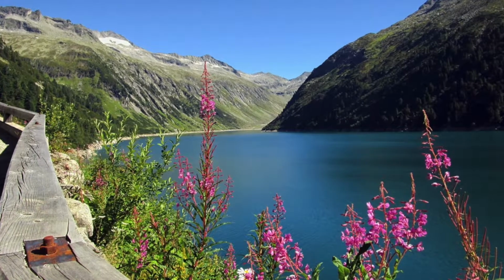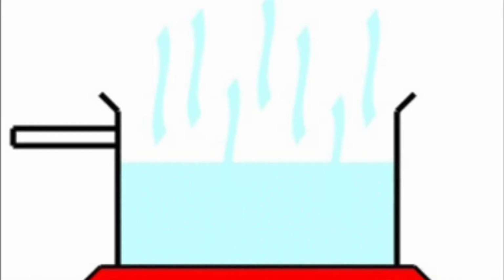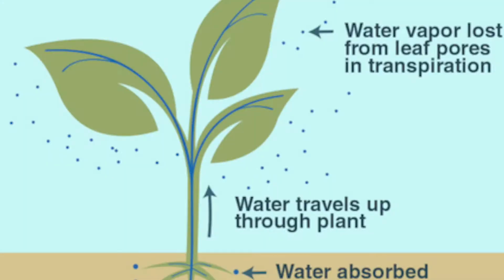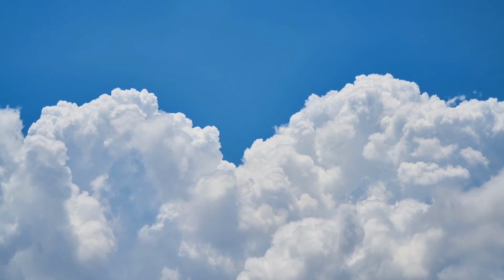The water cycle